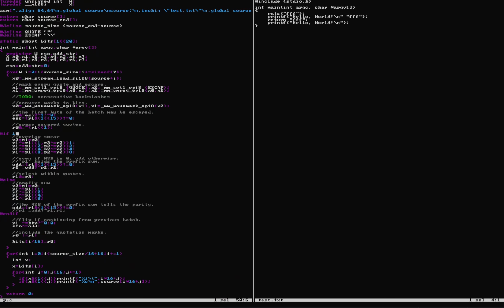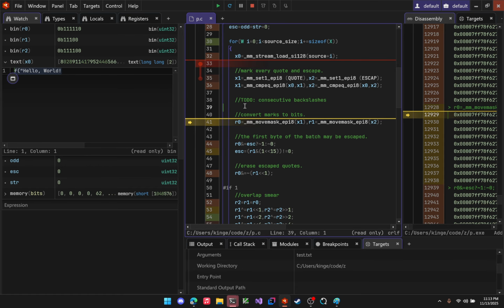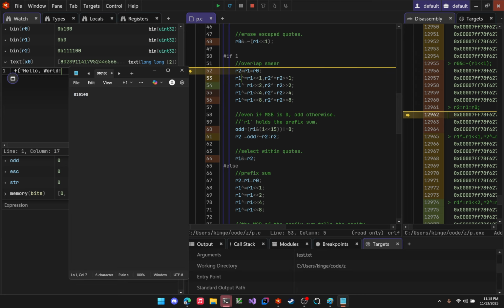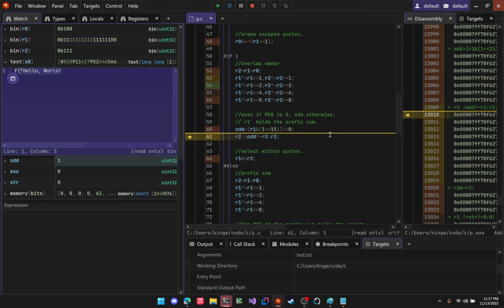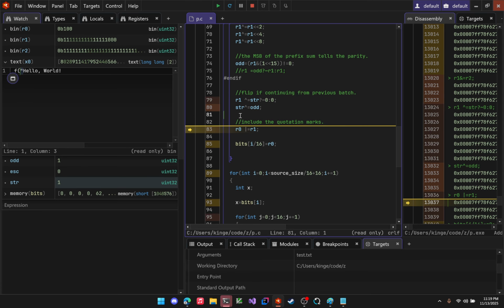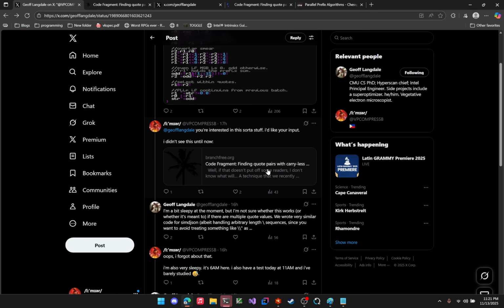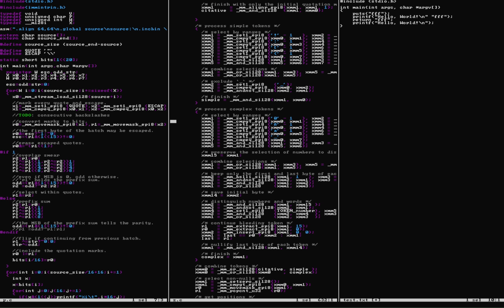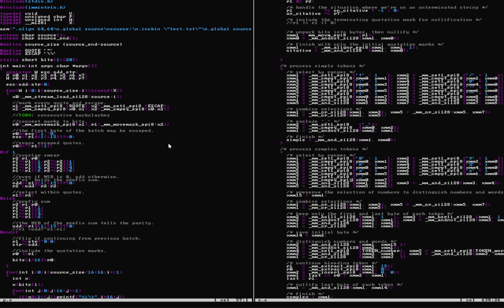branch-free SIMD string detection